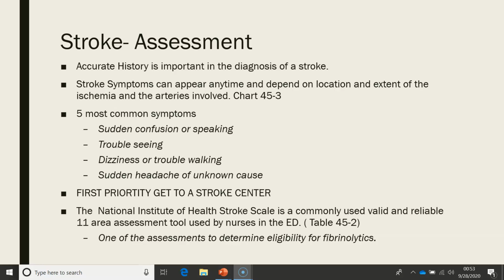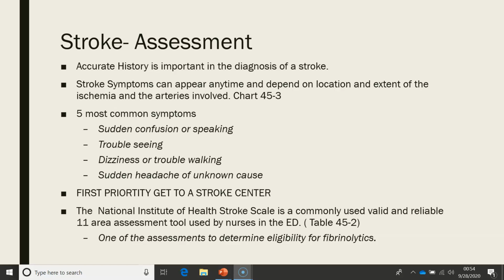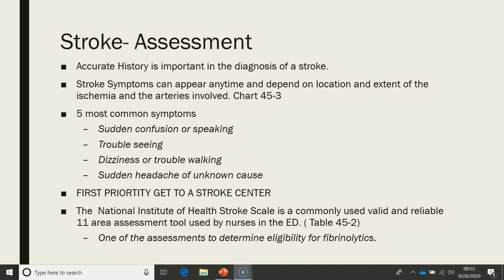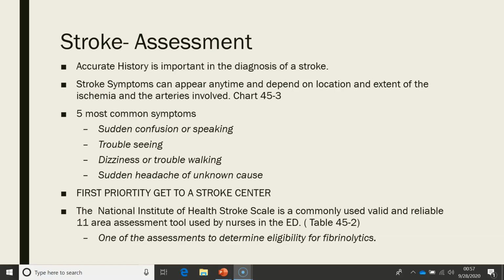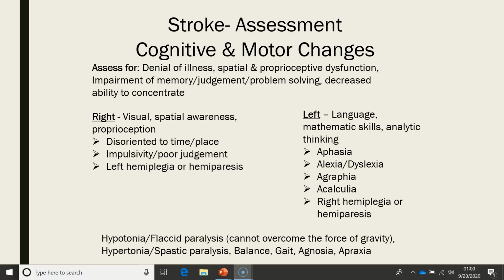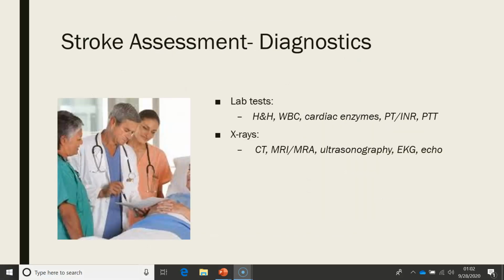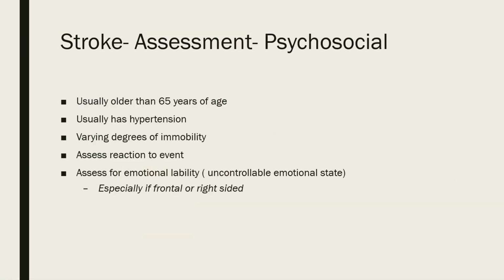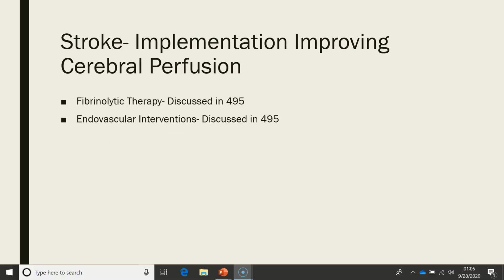Care of the patient with TIA/Stroke Chapter 45 Part 2